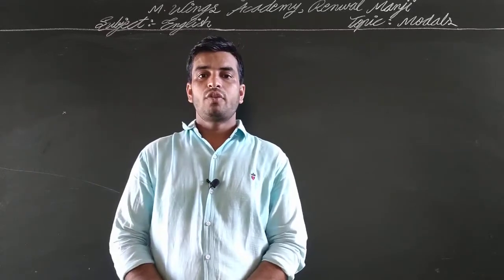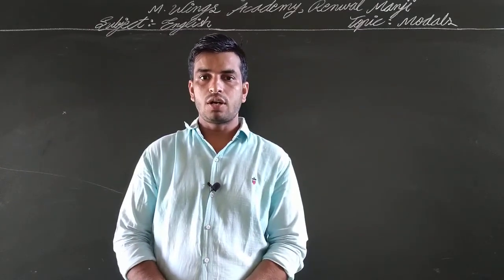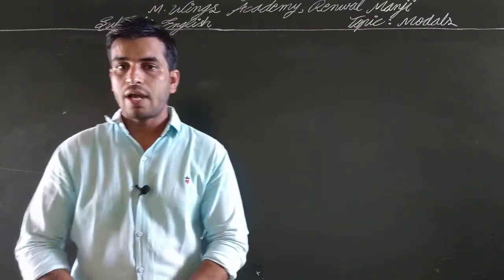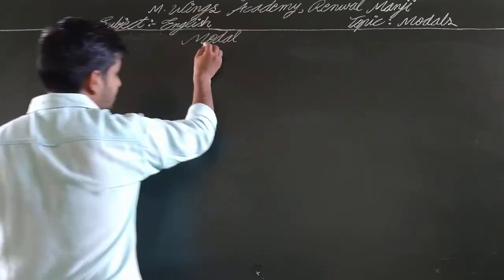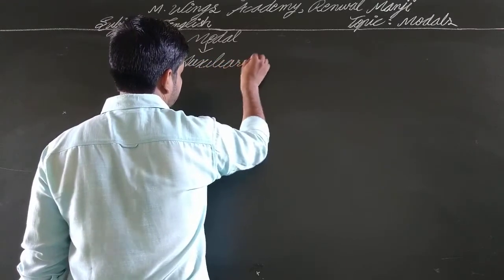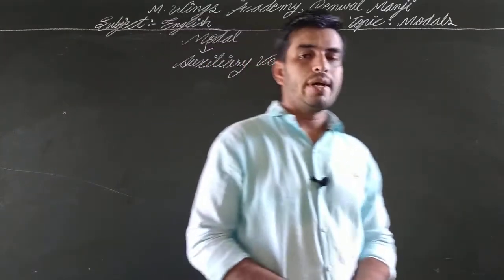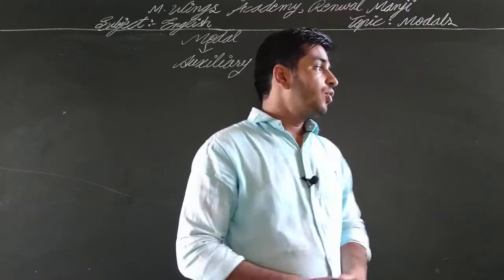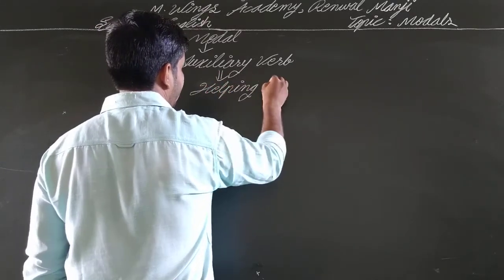Modals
MODAL, Introduction of modals